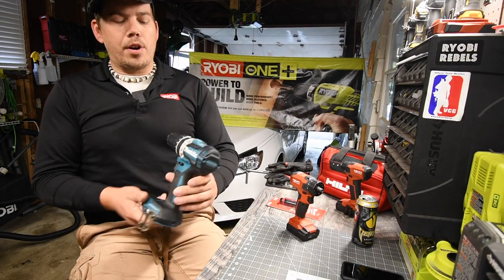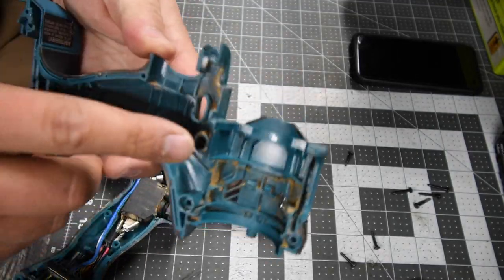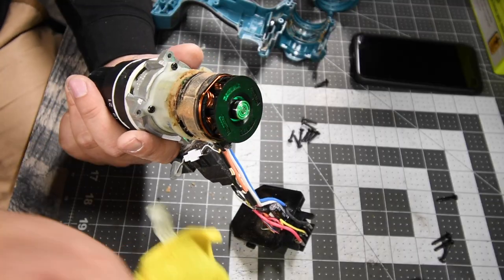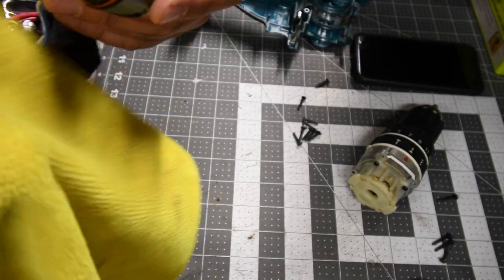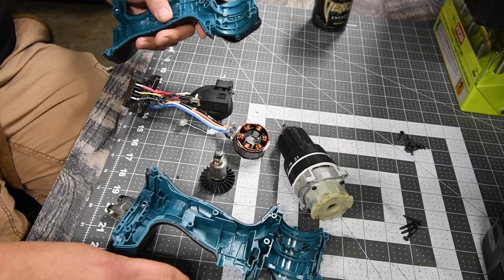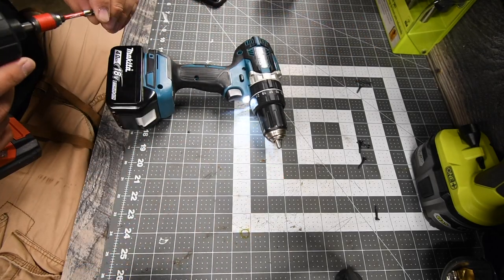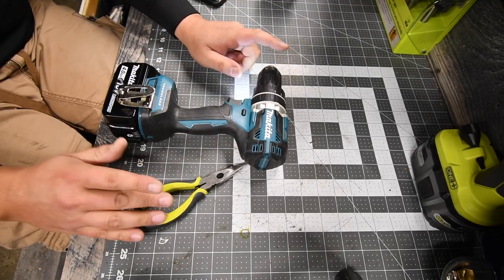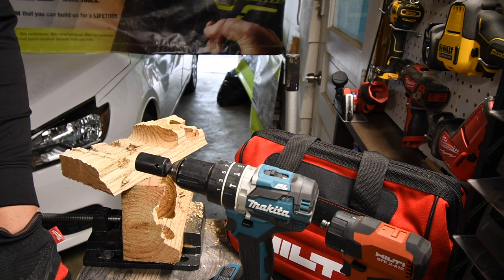Doing this will make your tools last longer!!!!